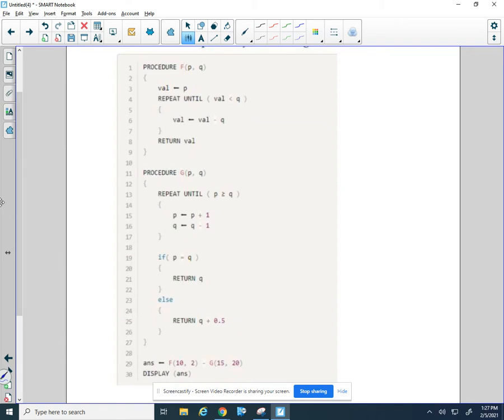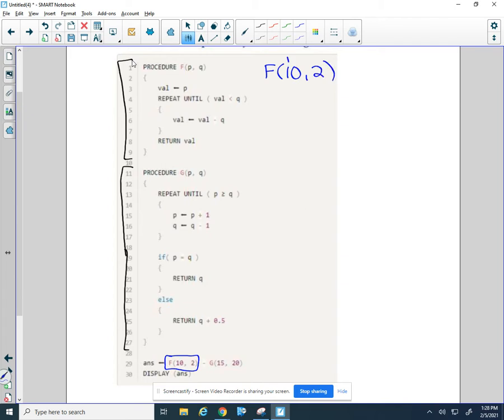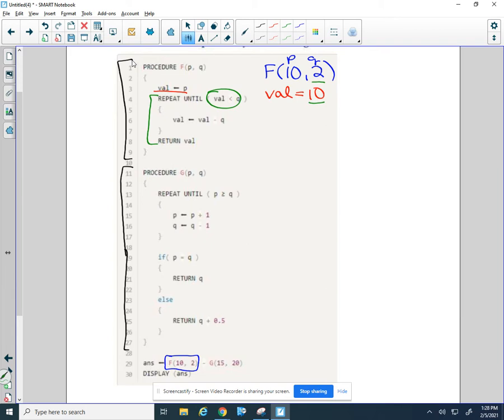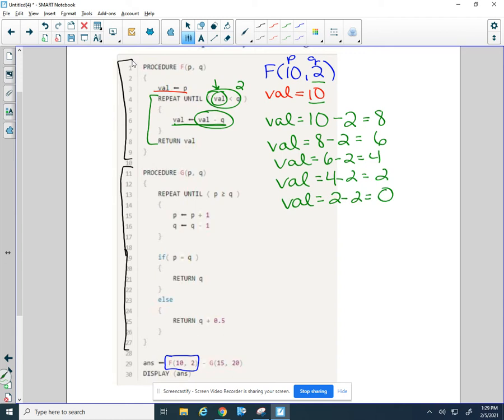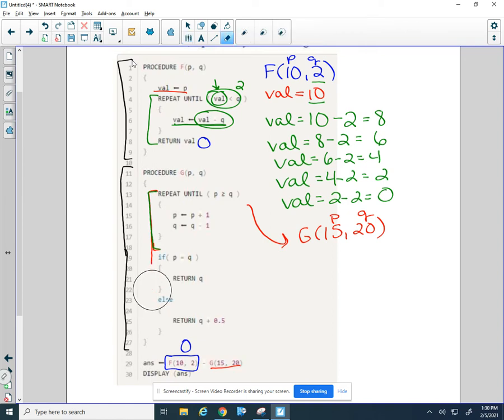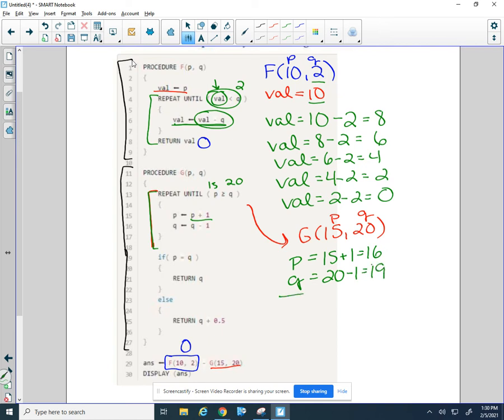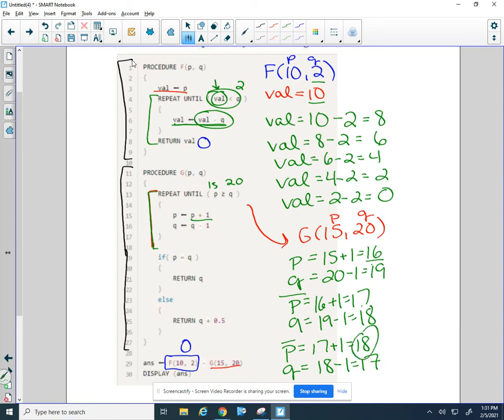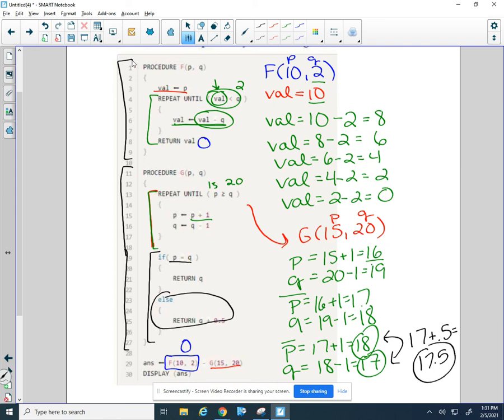Parameters and Return level 4